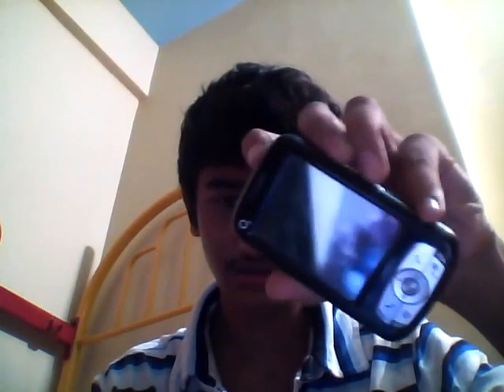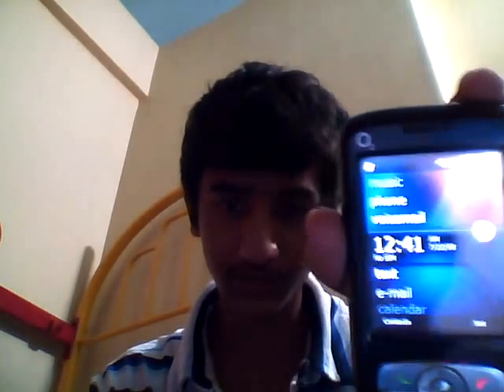Android Booting on O2 Xda Atom using Haret.wmv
Hey guys,
I have successfully booted android on the O2 Atom or the HTC Atom. I used haret. Though there hell lot of problems in the thing but still this could prove to be a further development step. I have attached the files below :

Requirements :
- O2 Xda Atom (DUH!)
- AndroidOnP535.rar (download from above.)
- Haret (again, download from above)
- WM 6.5ROM for atom (download from above)
- Linux Distro (preferably Ubuntu, either from the HDD or virtually)
- Card Reader

Here is the how-to :
1) You need to make two partitions on your SD cars, one FAT16 and the other ext2 but make sure that the ext2 partition is the second one. (I am not going into depth here)
2) Copy all the files from the root of the rar file in your FAT16 partition except the rootfs.tar.gz contents.
3) Extract the rootfs.tar.gz contents into the ext2 partition.
4) Now in the startup.txt, change "root=/dev/mmcblk0" to "root=/dev/mmcblk0p2"
5) Insert the SD card into your phone and boot up haret.

Congratz you have a running android on O2 XDA Atom.

*Note : The phone only emulates Android and the driver support is very less. The keys also are not properly mapped. So if someone has any knowledge of developing mobile drivers for Android.